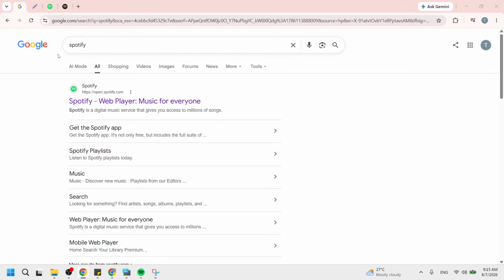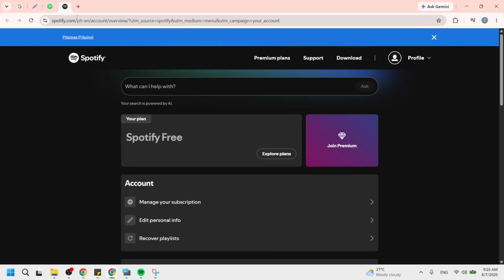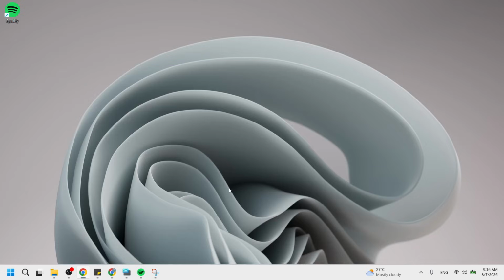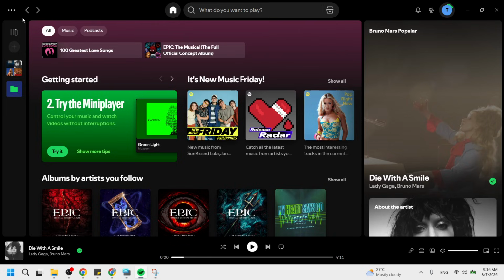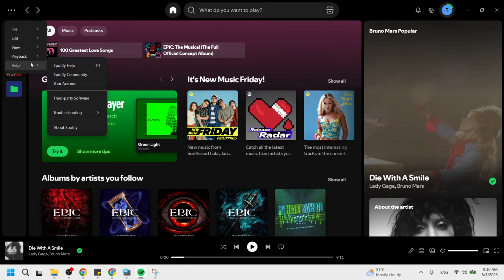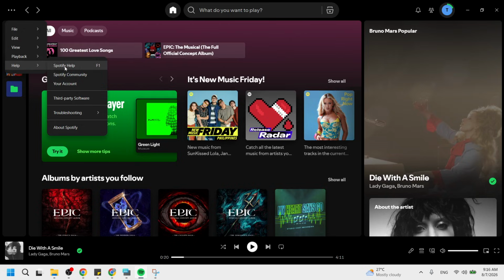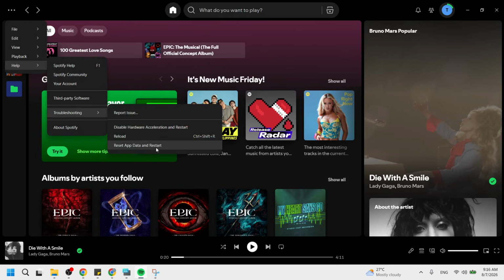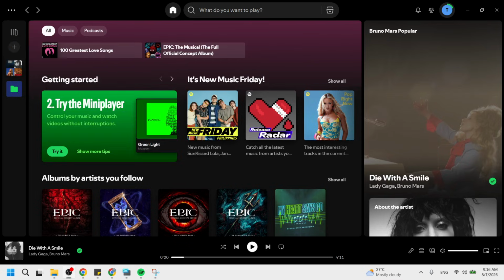How to Fix Spotify Not Letting Me Play Songs [2026 Full Guide]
How to Fix Spotify Not Letting Me Play Songs

Having trouble with Spotify not letting you play songs? Follow these exact steps to reset your account connection and clear problem data on Spotify's web and desktop apps.

Learn how to fix Spotify when it's not letting you play songs by signing in through the web, using the "Sign out everywhere" feature, and resetting app data on the desktop app. These steps help clear stuck sessions and overloaded cache files on both Windows and Mac. If you log into the wrong account, just sign out and back in to access your playlists.

⏱️ Chapters
0:00 Intro
0:12 Search for Spotify
0:40 Click Log in button
1:11 Click profile icon
1:35 Click Sign out everywhere
2:06 Open Spotify desktop app
2:32 Click Help in menu
2:50 Select Troubleshooting option
3:18 Recap